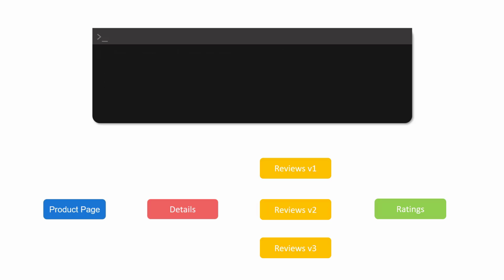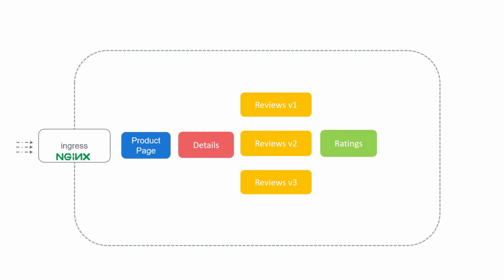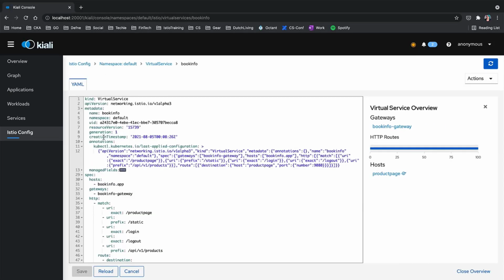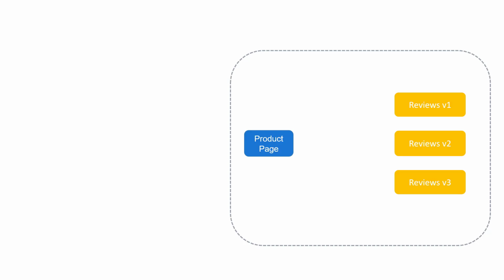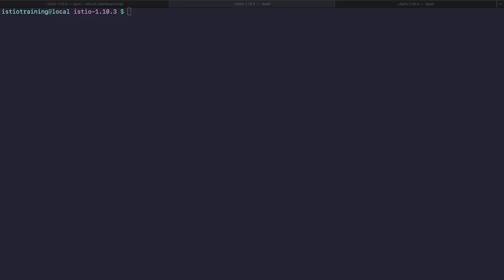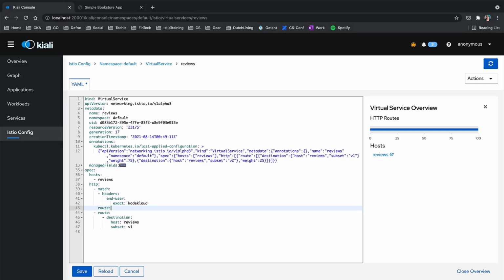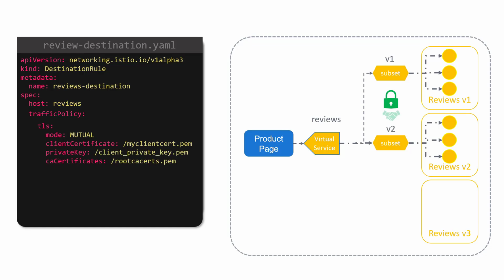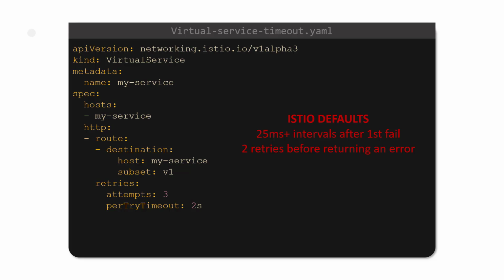Service Mesh: Crash Course on ISTIO (Part 2)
This course will let you explore and tackle the challenges developers and operators face with a distributed or microservices architecture with Istio.

00:00 Start
00:25 Deploying our first application
05:48 Gateways
11:12 Demo Gateways
15:24 Virtual Services
26:20 Demo Virtual Services
36:13 Destination Rules
40:28 Fault Injection
42:14 Timeouts
45:00 Retries

Note: The process to access the labs is provided at the end of Part 1
Links for the lab:

Istio is an open-source service mesh that lets you connect, monitor, and secure microservices deployed on-premise, in the cloud, or with orchestration platforms like Kubernetes and Mesos. Whether you're building from scratch or migrating existing applications to cloud-native, Istio can help.

Istio lets you program application-aware traffic management, incredible observability, and robust security capabilities into your network. Istio is the path to load balancing, service-to-service authentication, and monitoring – with few or no service code changes. Its powerful control plane brings a variety of vital features which is designed for extensibility and can handle a diverse range of deployment needs. Istio’s control plane runs on Kubernetes, and you can add applications deployed in that cluster to your mesh, extend the mesh to other clusters, or even connect VMs or other endpoints running outside of Kubernetes.

Deep dive into this course with full hands-on labs and additional topics by enrolling in our full course on Istio.

Become an expert by trying out our Istio Playground which will give you a real environment to work on and implement your learnings.